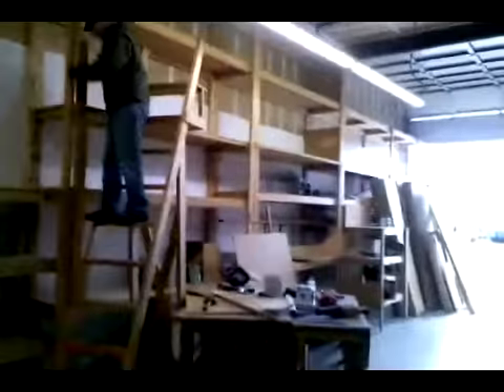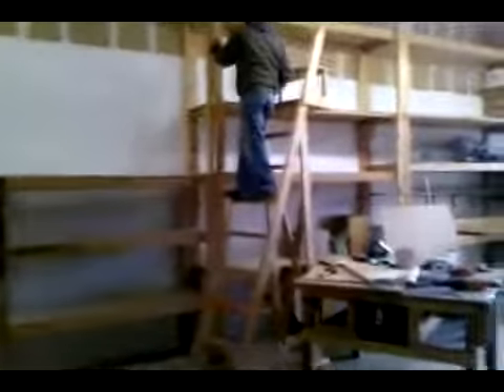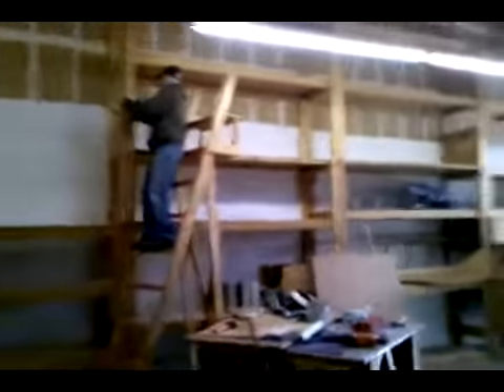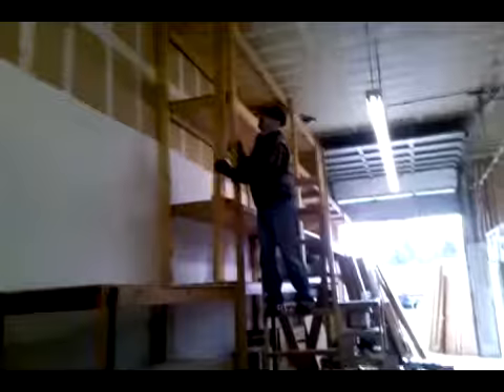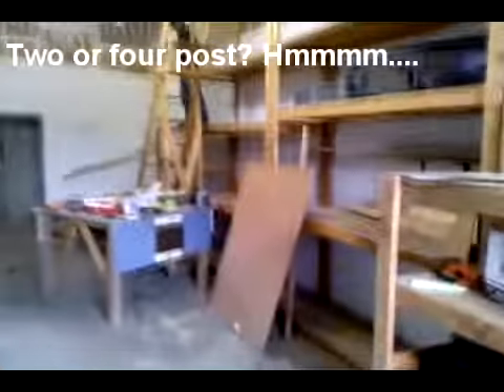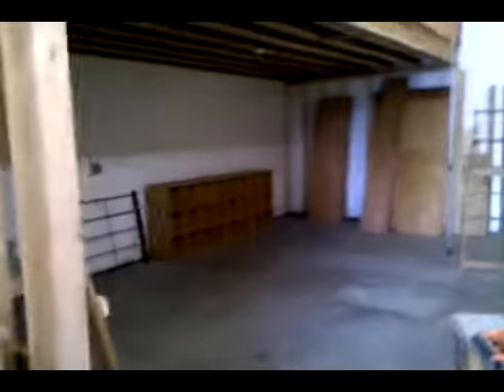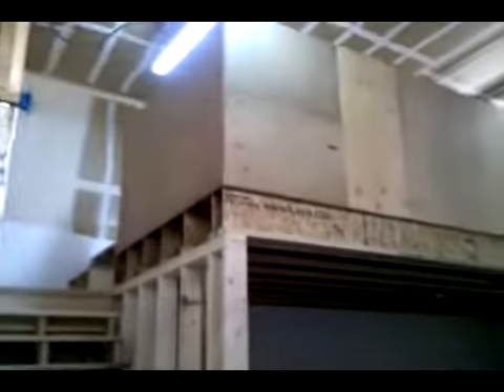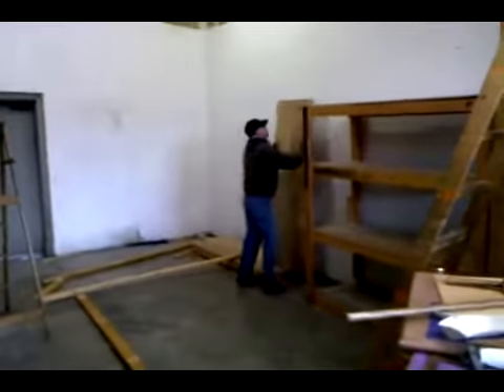ASL Lab Build 1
The Autosport Lab team is preparing their new space.